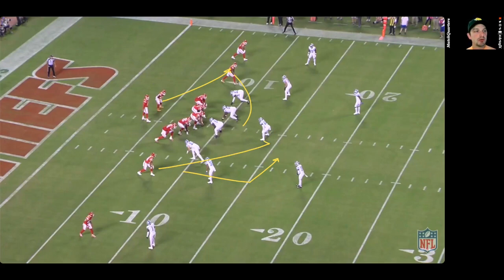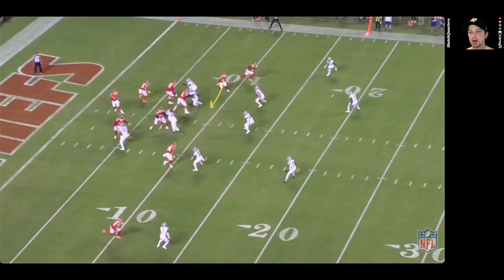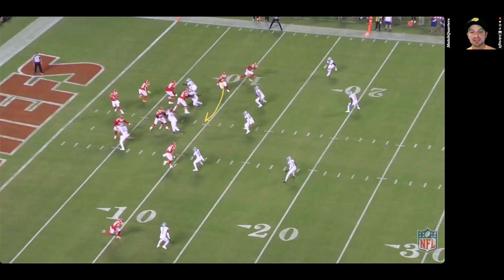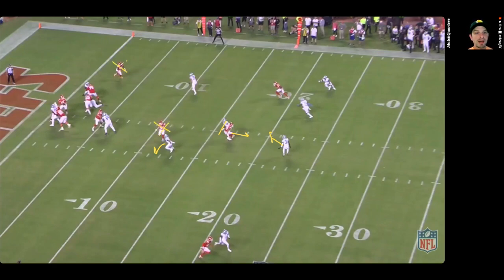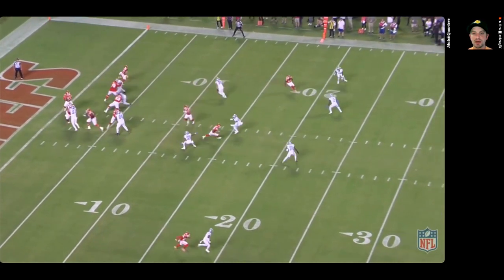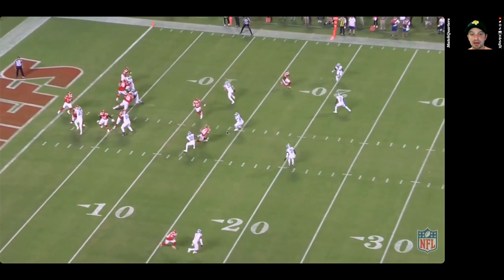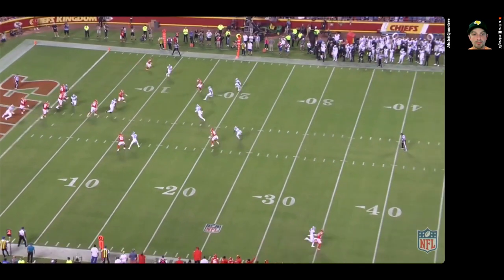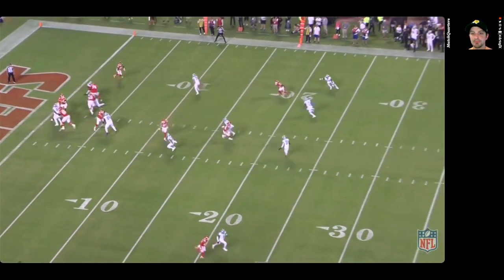Defending Mesh: Teaching the "Three-Man Weave" in Quarters Coverage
Stop the crossers without chasing them.

In this film breakdown, we analyze how the Detroit Lions utilized Quarters Coverage to shut down the Kansas City Chiefs' Mesh concept. Instead of playing Man-Match and getting picked, the Lions' linebackers executed a perfect "Three-Man Weave"—zoning off the shallow crossers and communicating the "Under" calls.

We also break down the safety's "Stair-Step" technique to protect the post while staying leveraged on vertical routes. This clinic covers how to defend Air Raid concepts using modern Zone Match principles.

Key Concepts:
- Scheme: Quarters Coverage vs. Mesh
- Technique: "Three-Man Weave" (Linebacker Communication)
- Safety Play: "Stair-Step" Technique vs. Post/Dig

Timestamps
0:00 Intro: Lions vs. Chiefs (Quarters vs. Mesh)
0:50 The Concept: The "Three-Man Weave" Explanation
2:05 The Setup: Short Motion & Shallow Crossers
3:00 Linebacker Play: "Push Alert" & Matching Depth
4:20 Safety Technique: "Stair-Stepping" to Protect the Post
5:30 The Result: Creating a Sandwich on the OTB Route